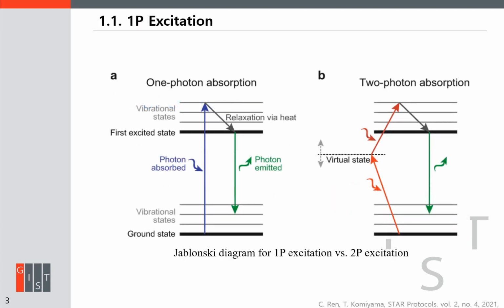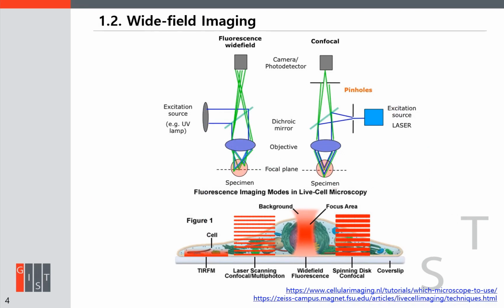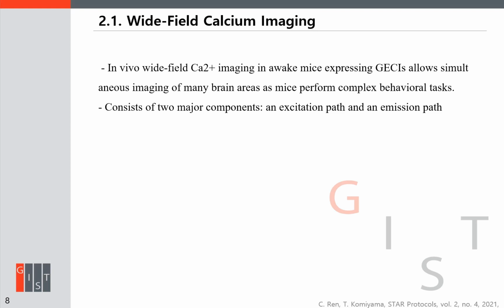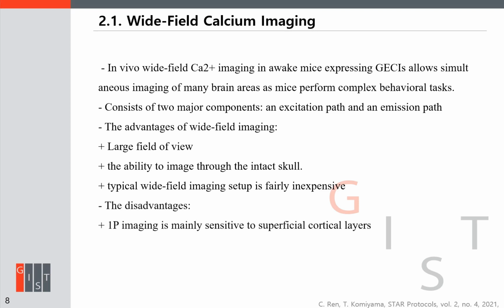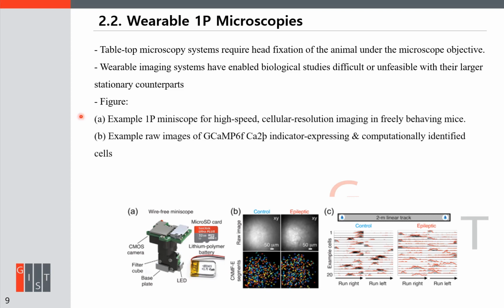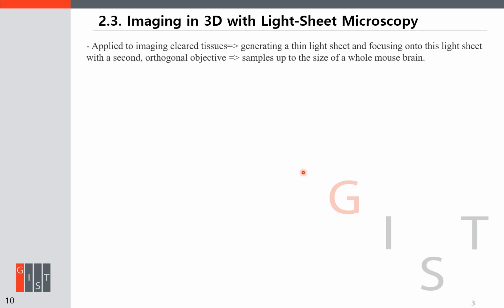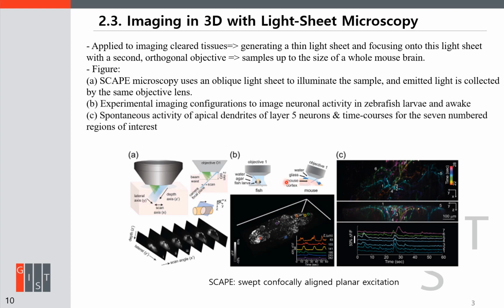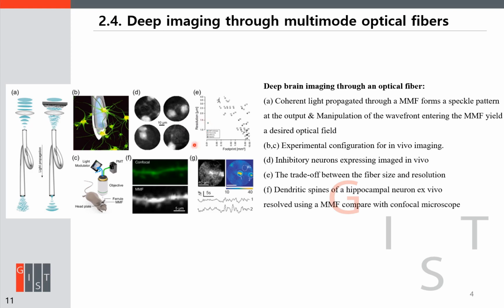4. Tools for Neurophotonics: Imaging brain with one photon excitation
(MD5104 Project Nguyen Quoc Khang Nguyen Tien Nhat)

This provides a broad overview of the Tools for Neurophotonics from the class entitled “Neuroscience Technology” with Prof. Euiheon Chung at GIST in 2022.

The key reference is "Neurophotonics, Vol. 9, Issue S1, 013001, (April 2022) by Anna Devor from the Neurophotonics Center at Boston University.